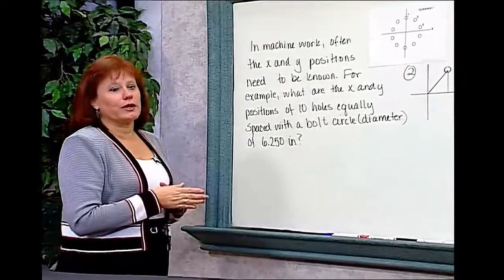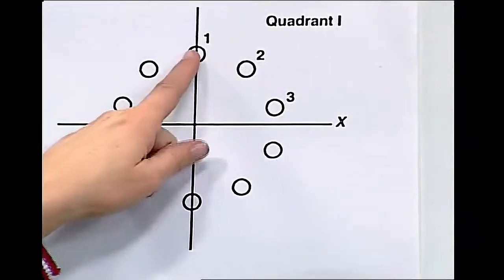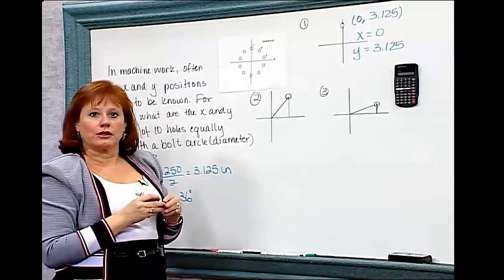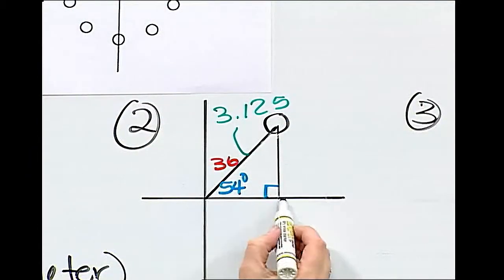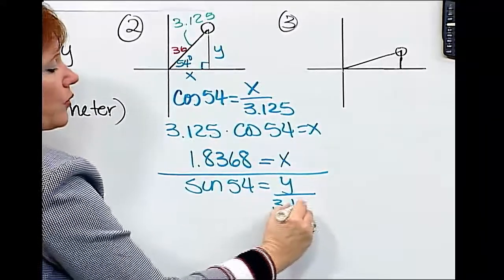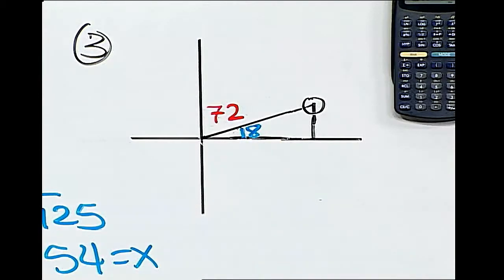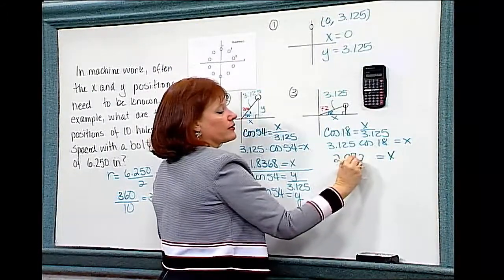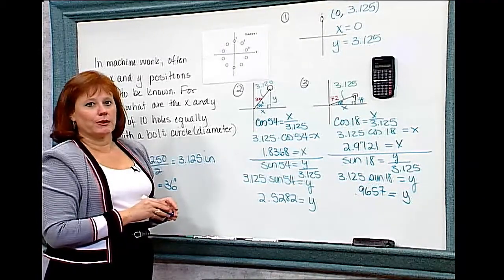Trigonometry-Trigonometry and Circles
Number Success Trigonometry Book 12, Page 53-54.